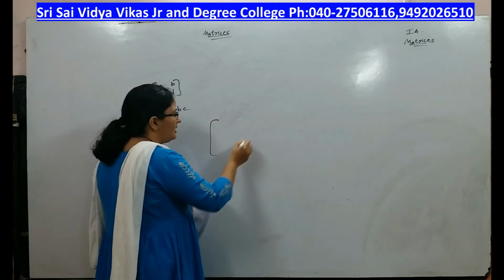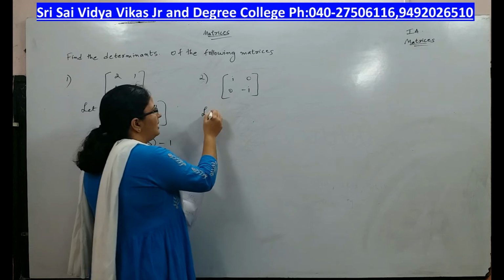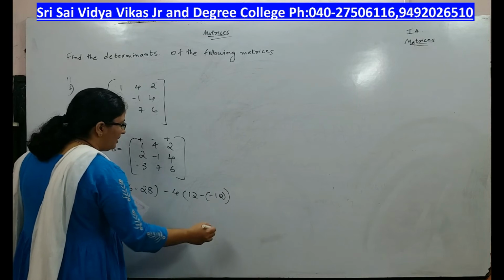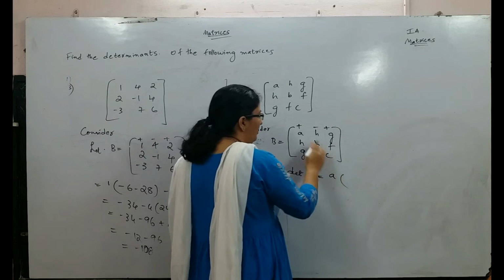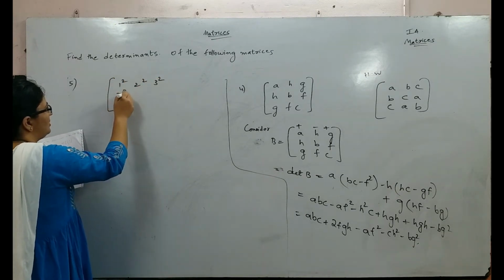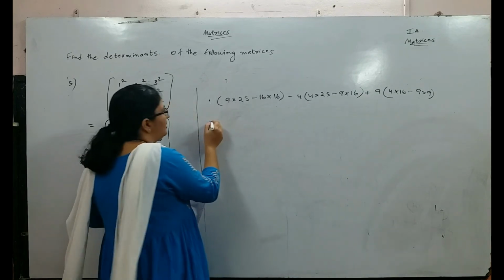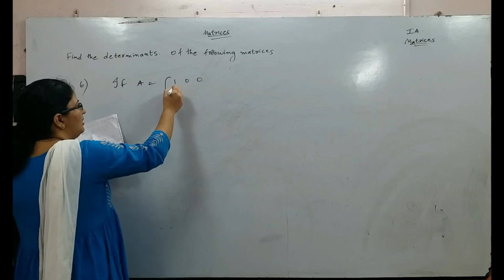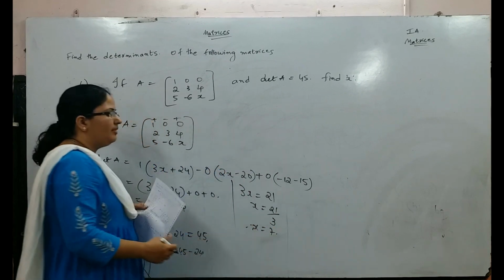Inter 1st Yr Maths MPC,MEC Matrices -10